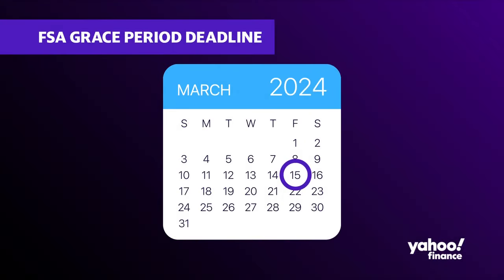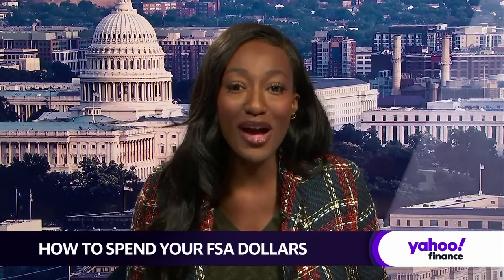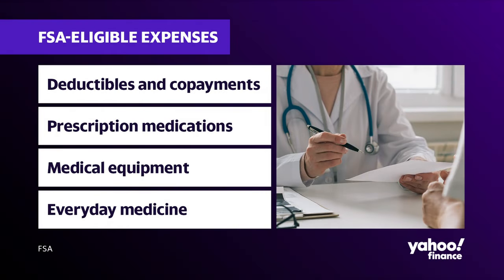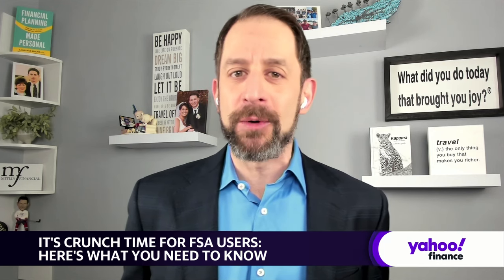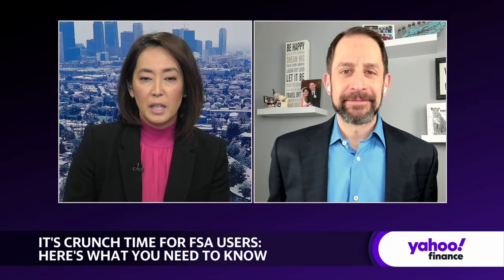Best ways to spend FSA dollars before March grace period ends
For those who have Flexible Spending Accounts (FSA), the deadline to use that money is usually December 31st. However, some employers who offers FSAs, give a 2.5 month grace period. Where and how should FSA account holders spend their money? Lawrence Sprung, Mitlin Financial Founder, joins Yahoo Finance to give insight into the best ways to spend FSA dollars.
Sprung explains what options consumers will find themselves in: "Essentially employers can offer typically one of two options. They can either give you the extra two and a half months, so until March 15th to utilize those funds or they can also offer you the option to potentially roll over a portion of those unused funds. If you were left with money, and your employer let you roll it over from 2023 to 2024, you could roll over a maximum of $610. So you're either faced with typically using it by March 15th or rolling over a maximum of $610. It is important to take a look at those balances from last year, and figure out a game plan."
Sprung also says if someone is left with enough money, to really "think about some of those high priced or high-ticket items that you might be might benefit from."